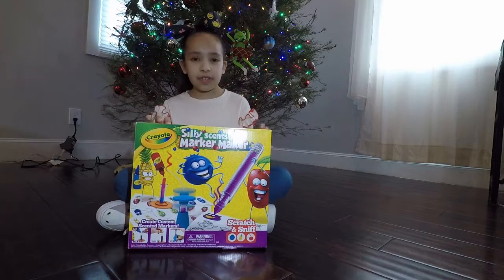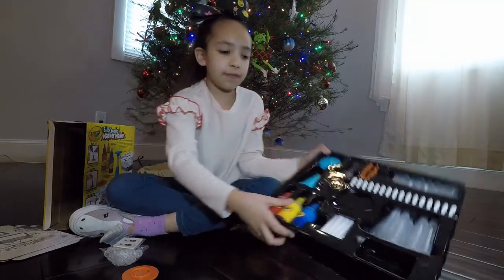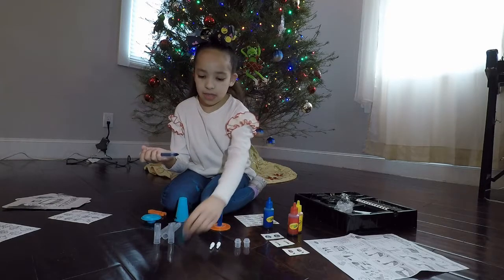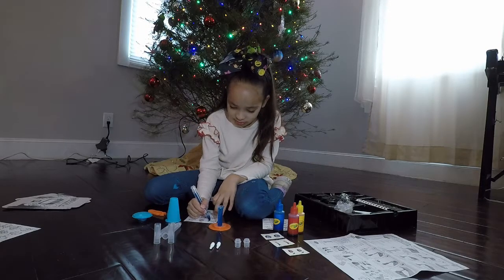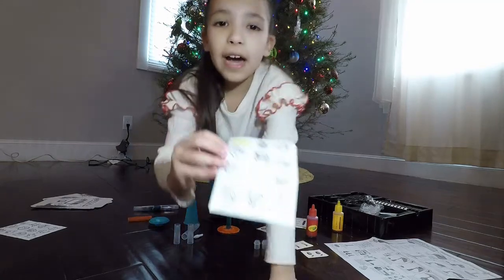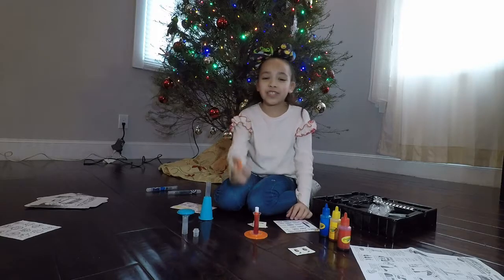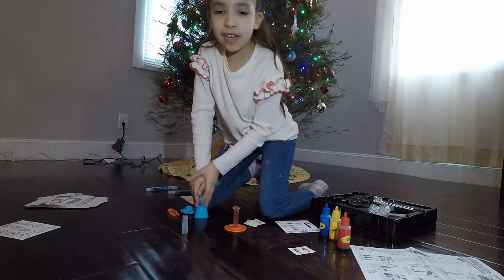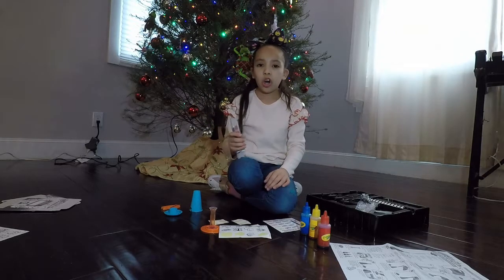Silly Scents Marker Maker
Hi Unicorn fans, I wanted to share the opening of my Silly Scents Marker Maker.  I love making new scented markers!